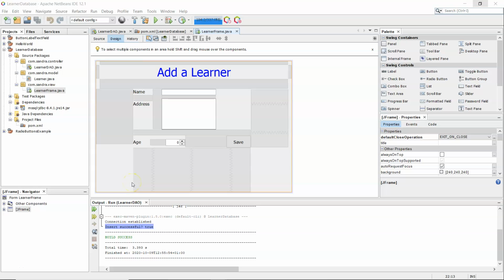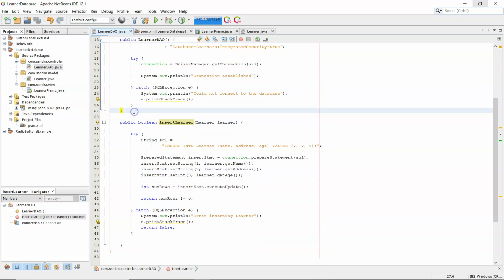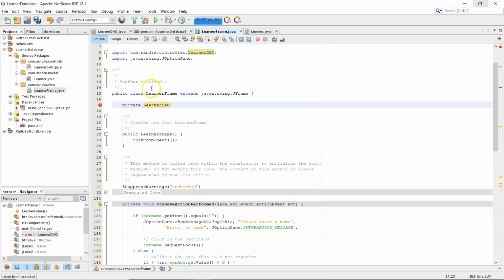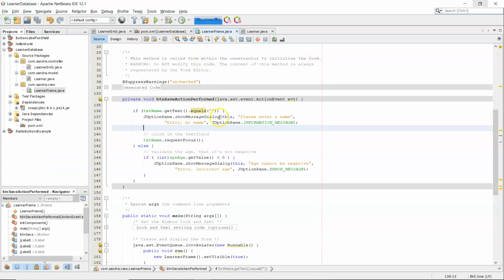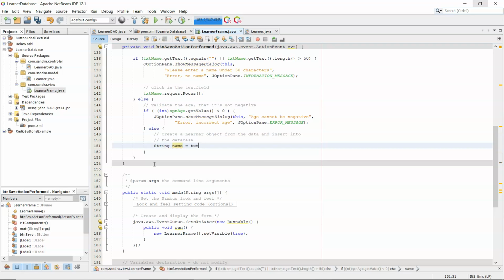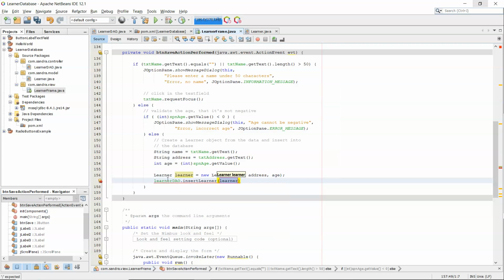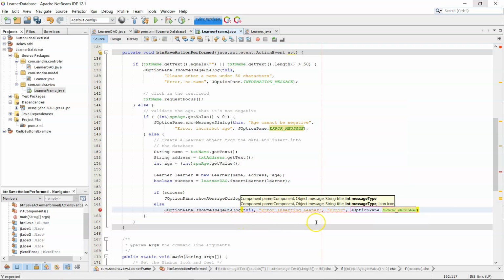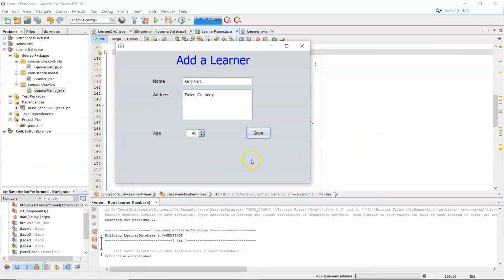Part 4A: NetBeans Database Example Connecting the VIEW to the CONTROLLER